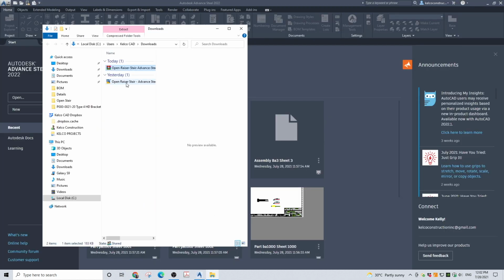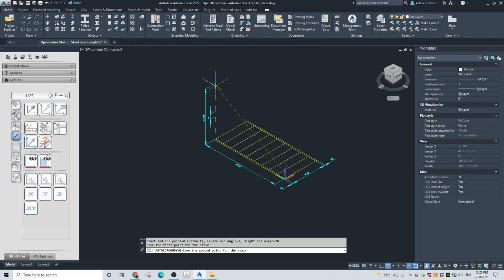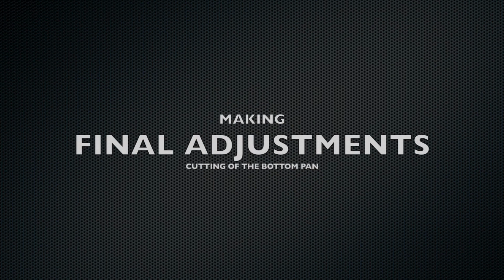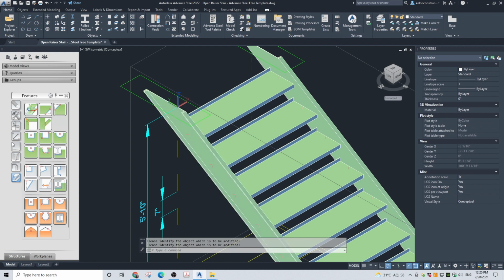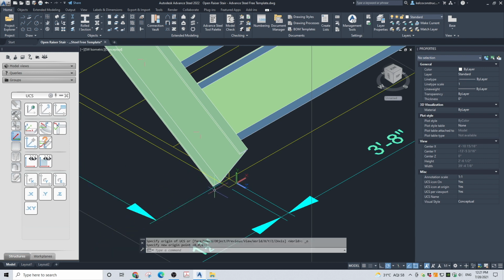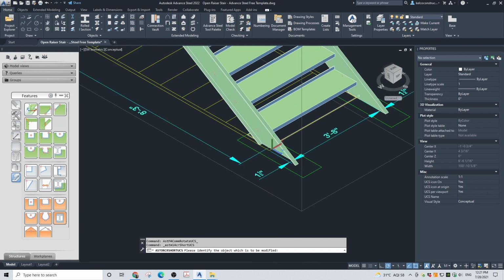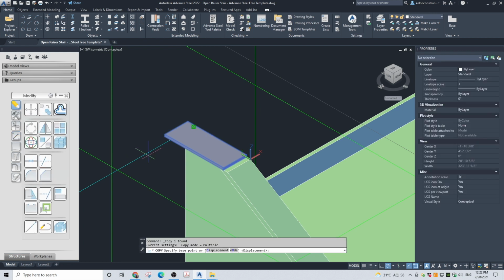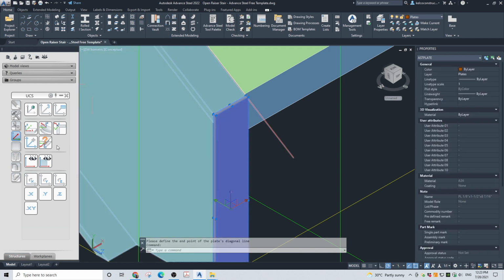Create Open Raiser Stair in Advance Steel Using the Free Template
How To Create Open Raiser Stair in Advance Steel Using the Free Template

Timecodes:
00:00 Intro
00:21 Advance Steel Template - Download and Open
01:04 Create The Stair Flight (11" Step & 7" Raiser)
01:48 Choosing The Template
02:04 Adjusting the Width of the Stair
02:20 Final Adjustments - Clipping The Top of the Stringers
03:02 Final Adjustments - Clipping The Bottom of the Stringers
04:08 Final Adjustments - Applying Plates To The Stringers
05:37 Outro